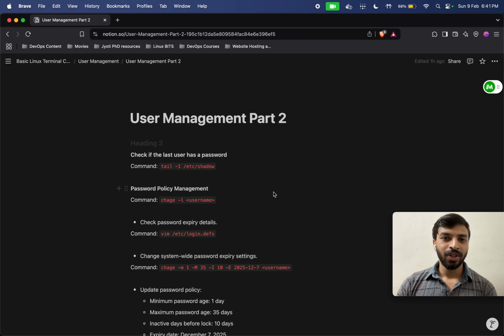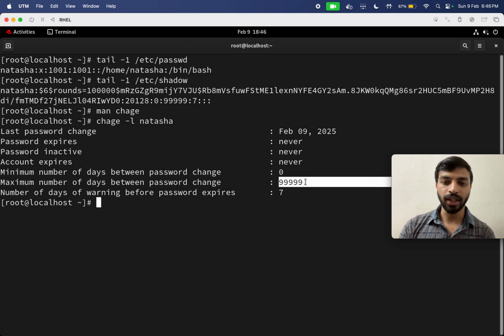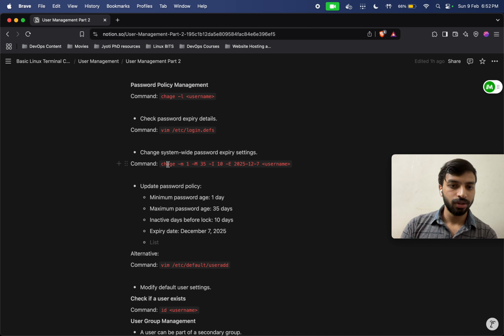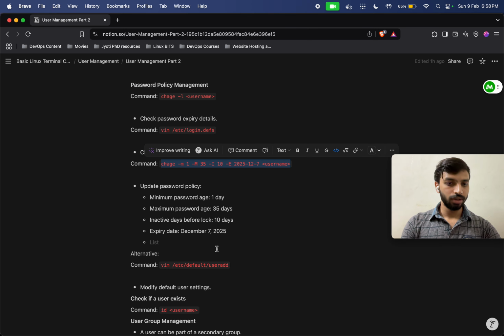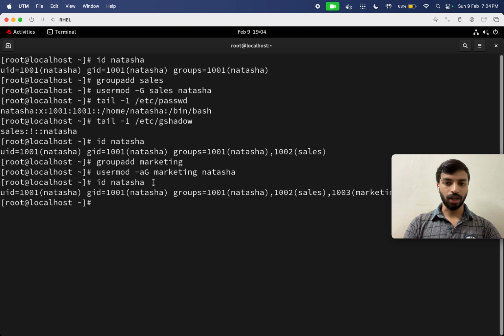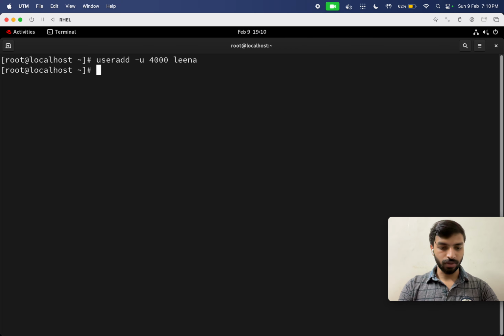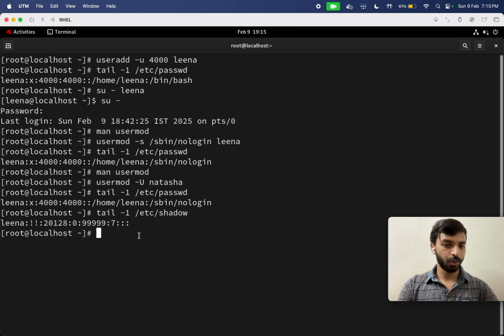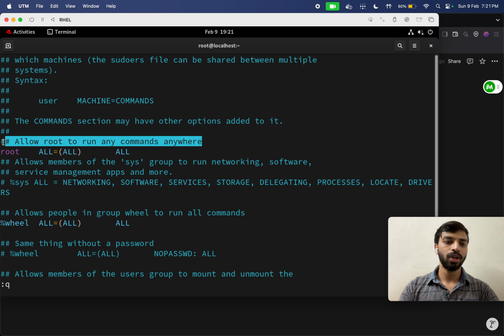User Management Part 2 | RHEL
**Check if the last user has a password**

Command: `tail -1 /etc/shadow`

**Password Policy Management**

Command: `chage -l (username)`

- Check password expiry details.

Command: `vim /etc/login.defs`

- Change system-wide password expiry settings.

Command: `chage -m 1 -M 35 -I 10 -E 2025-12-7 (username)`

- Update password policy:
    - Minimum password age: 1 day
    - Maximum password age: 35 days
    - Inactive days before lock: 10 days
    - Expiry date: December 7, 2025

Alternative:

Command: `vim /etc/default/useradd`

- Modify default user settings.

**Check if a user exists**

Command: `id (username)`

- A user can be part of a secondary group.

Command: `groupadd sales`

- Create a new group named `sales`.

Command: `usermod -G sales natasha`

- Assign `natasha` to the `sales` group (removes other secondary groups).

Command: `id natasha`

- Verify group membership.

Command: `usermod -aG marketing natasha`

- Add `natasha` to the `marketing` group (without removing existing ones).

**Lock and Unlock a User**

Command: `usermod -L natasha`

- Lock `natasha`’s account.

Command: `tail /etc/shadow`

- Check if the password has `!` in front, indicating a locked account.

Command: `usermod -U natasha`

- Unlock `natasha`'s account.

**Create a User with a Specific UID**

Command: `useradd -u 4000 leena`

- Create user `leena` with UID `4000`.

**Switch User**

Command: `su - natasha`

- Log in as `natasha`.

**Make a User Non-Interactive**

Command: `usermod -s /sbin/nologin (username)`

- Prevents user from logging in.

Command: `cat /etc/passwd`

- Verify shell settings.

Command: `userdel (username)`

- Deletes the user but keeps the home directory.

Command: `userdel -r (username)`

- Deletes the user along with the home directory.

**Grant Sudo Access**

Command: `vim /etc/sudoers`

- Edit the sudoers file and add user-specific privileges.